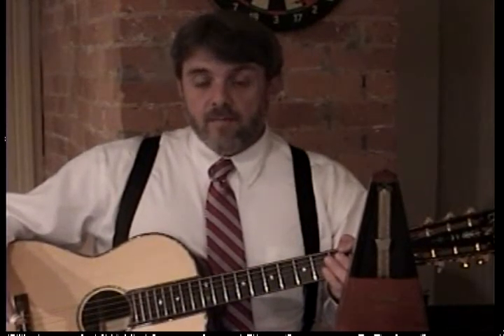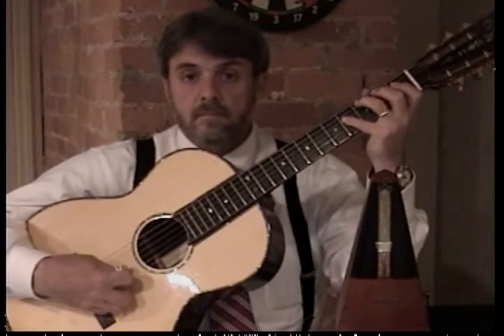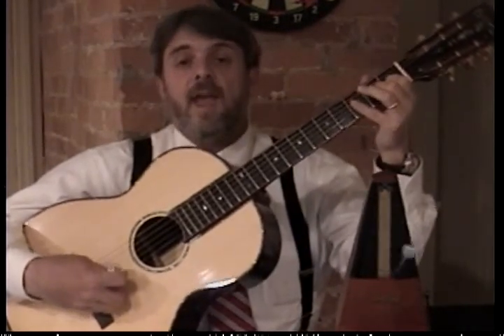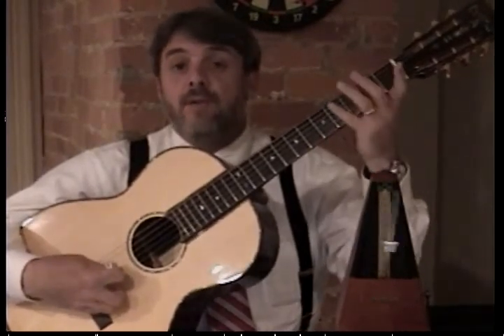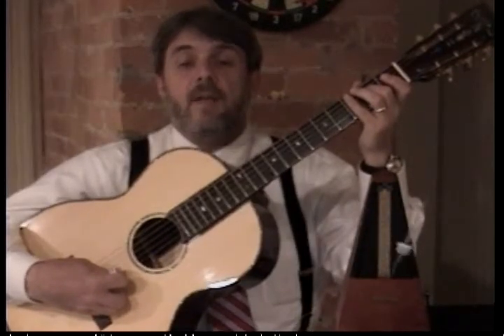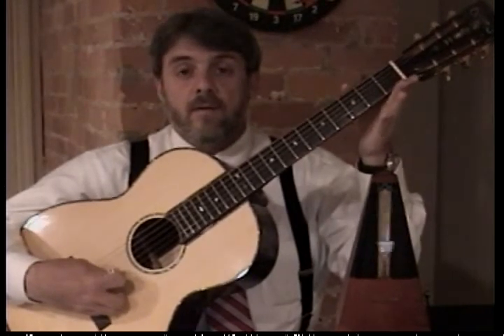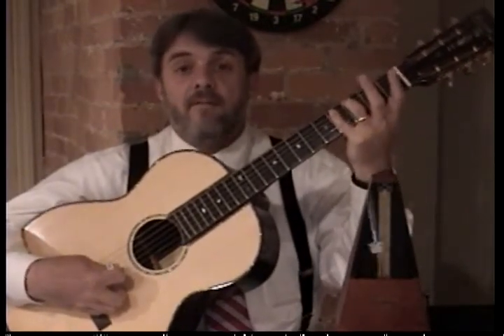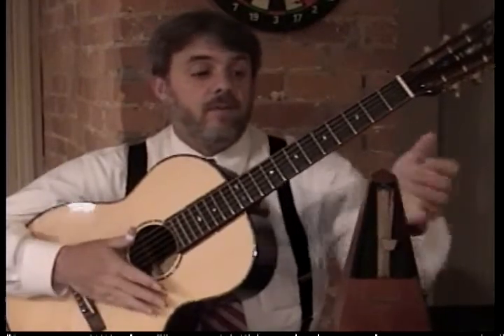LESSON 4, A MAJOR SCALE BGM PRACTICE COMPANION A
Practice Video For A Major Scale